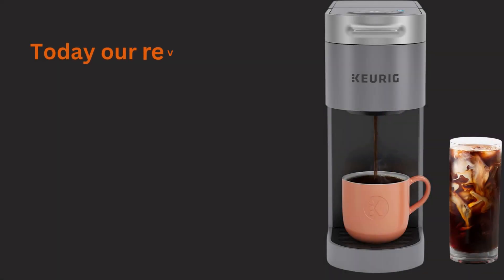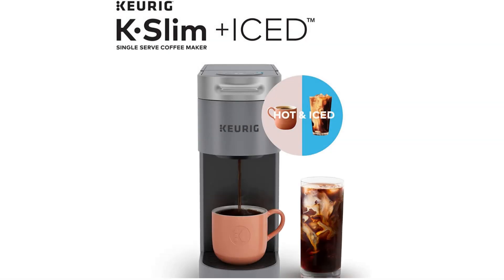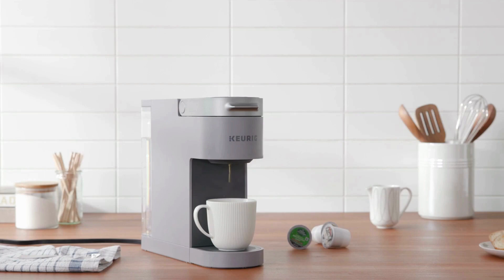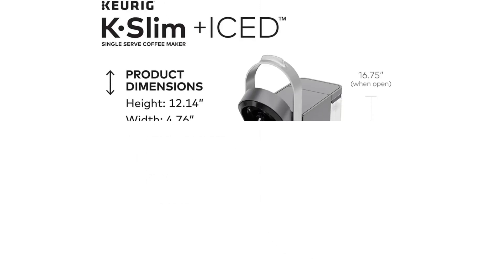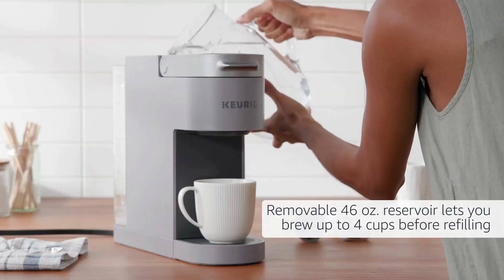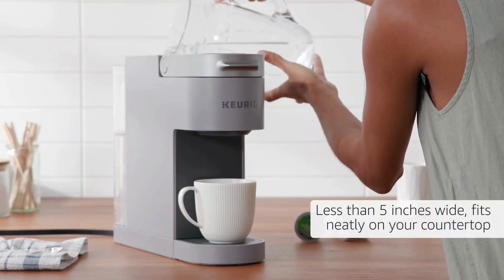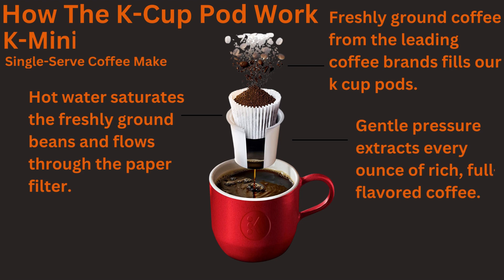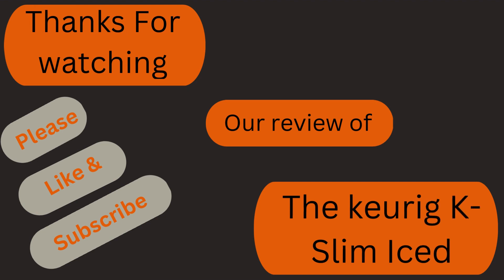Best Keurig Coffee Maker K-Slim + Iced Single Serve Coffee Setting Review In 2023-[Amazon's Choice]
In this video we will show Best Keurig Coffee Maker K-Slim + Iced Single Serve Coffee Setting Review In 2023-[Amazon's Choice Product Multistream Technology]- An Amazon's own Choice Product We cover everything from the beautiful appearance to the functionality of the item.

Keurig K-Slim + ICED Single Serve Coffee Maker

👉Here are some Key features of Keurig K-Slim + ICED Coffee Maker:

• Slim and compact design
• Includes 12-count K-Cup Pod variety pack
• Brews coffee, tea, hot cocoa, specialty, and iced beverages
• Brews 6, 8, 10, and 12-ounce cup sizes
• Removable 48-ounce water reservoir
• Removable drip tray
• Quiet brew technology
• Auto off feature
• One-touch control button

Can you make iced coffee on a Keurig? keurig k-slim + iced coffee maker, keurig iced coffee button, best keurig for iced coffee, Does Keurig have an iced coffee setting? keurig k slim + iced white, keurig k slim + iced colors, keurig k slim + iced blue, keurig k slim + iced manual, keurig iced coffee pods, Are iced coffee makers worth it? best iced coffee maker single-serve, instant cold brew coffee maker, iced coffee maker with pods, best coffee maker for iced lattes,
hot and iced coffee maker, best iced coffee maker for dorm room, keurig iced coffee button ounces, keurig iced coffee maker manual, how to use the over ice button on keurig, keurig iced coffee maker, keurig strong vs iced, Is there a Keurig for iced coffee? What coffee pods make the best iced coffee? Can you turn Keurig coffee into iced coffee? keurig iced coffee, best iced coffee maker, keurig k slim + iced, iced coffee k cups starbucks, cold brew coffee pods, Can you make iced coffee with Keurig K-slim? Which Keurig is best for iced coffee? keurig k slim + iced amazon, Can the Keurig slim make iced coffee? Are there Keurigs that make iced coffee? Can a Keurig make iced drinks? Does the Keurig K-Slim iced have a filter? keurig k slim + iced review, keurig k-slim + iced single-serve coffee maker gray, keurig iced and hot coffee maker

00:00 - Intro
00:40 - Key Point
01:01 - Brew Over Ice
01:45 - Easy Ice Coffee
01:15 - Product  Dimensions
01:30 - Multiple Cup Reservoir
01:45 - Conclusions

Portions of footage found in this video are not original content produced by The Coffee Finder. Portions of stock footage of products were gathered from multiple sources including, manufactures, fellow creators and various other sources.